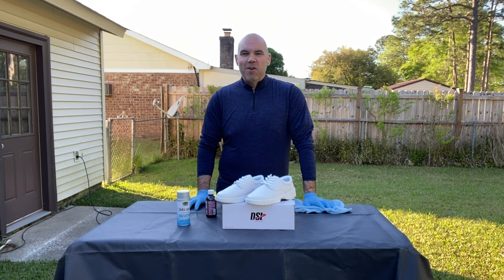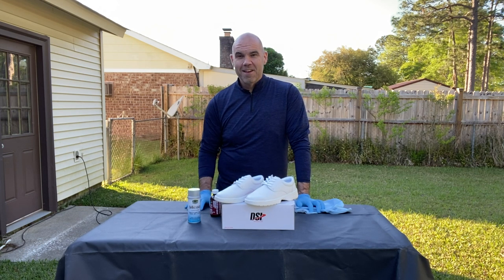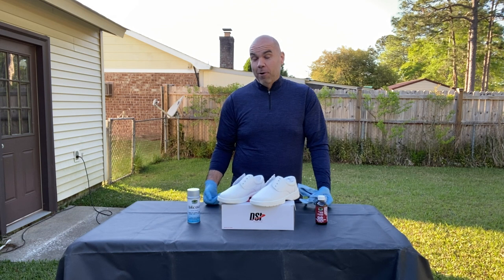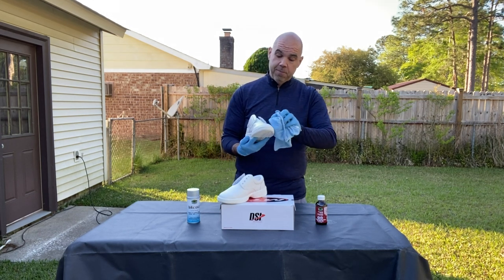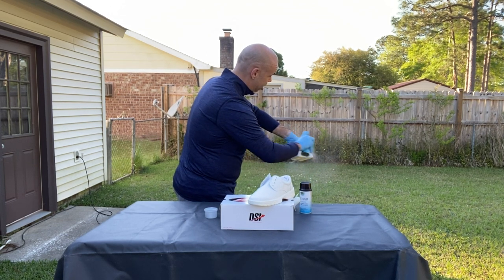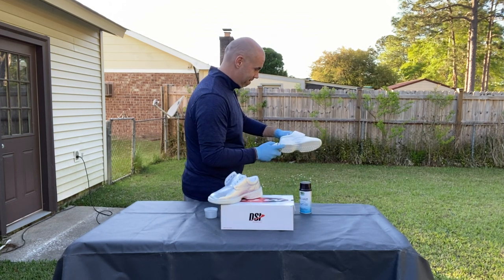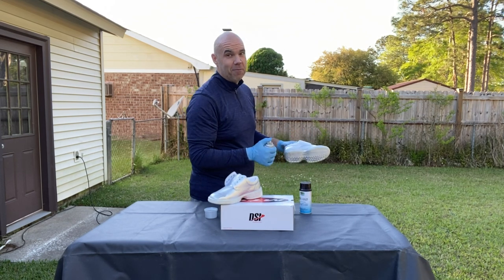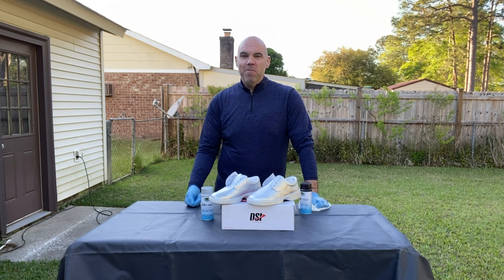Technique Tuesday: How to Paint Marching Shoes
In today's Technique Tuesday Video, we teach you how to paint your Marching Shoes with Leather Preparer and Shoe Spray from Director's Showcase International!